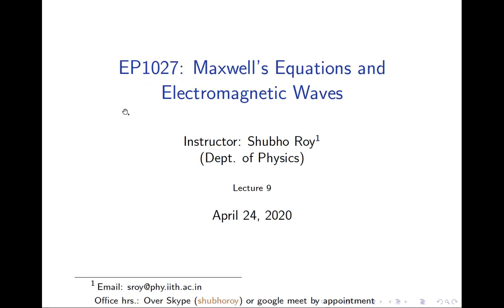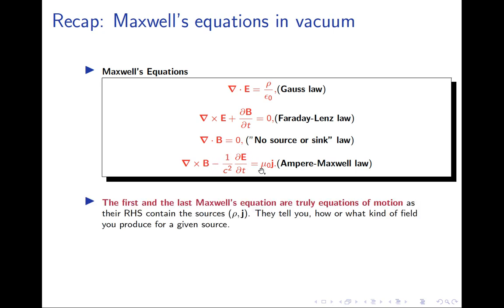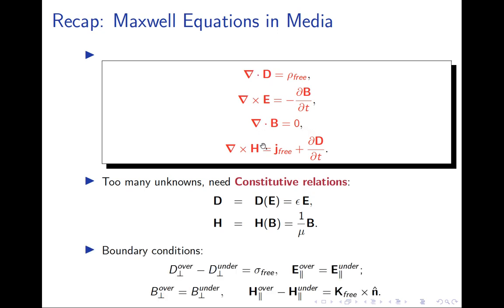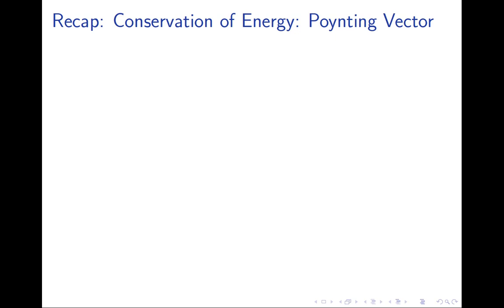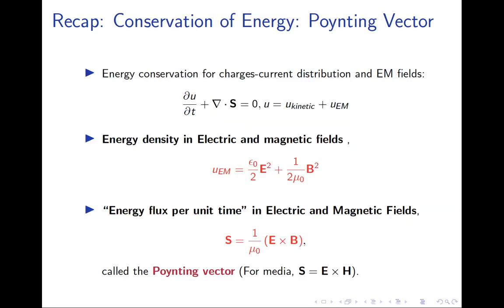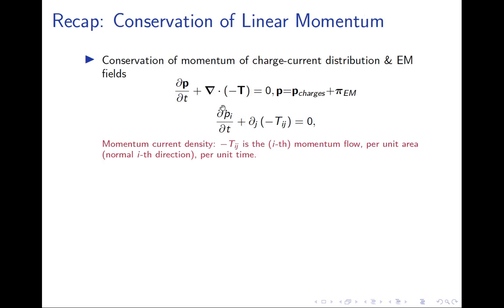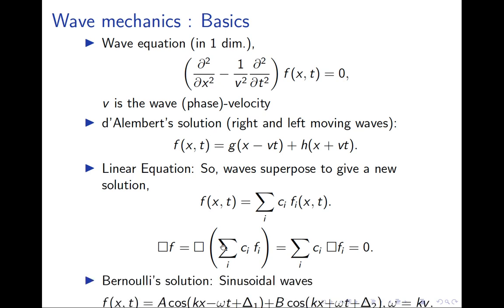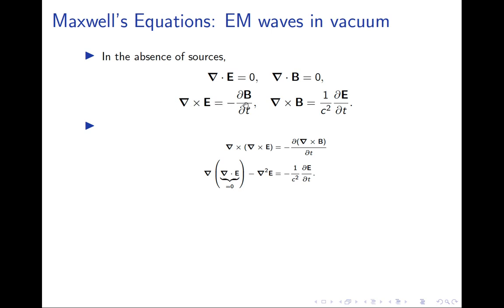EP1027 (Maxwell's equations and electromagnetic waves): Lecture 9 (Spring 2020, IIT Hyd.)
9th lecture of the one fractal course on Maxwell's equations and Electromagnetic Waves (EP 1027) taught at IIT Hyderabad in Spring 2020. Instructor: Shubho Roy. Lecture topics: Review of lecture 8 - Maxwell equations in vacuum and in matter, Energy and momentum contained in EM fields, Poynting vector and the Maxwell stress tensor; Review of wave equation - d'Alembert's solution, Bernoulli's solution, superposition of waves, Complex notation for waves, Complex Amplitudes, Waves at interface of two media -boundary conditions; Wave equation for EM fields (EM waves) from Maxwell equations in vacuum, Plane monochromatic EM waves, Energy & Momentum transported by EM waves, Pressure exerted by EM waves incident on an absorbing (reflecting) surface: Radiation Pressure; EM waves in linear homogeneous isotropic media, Speed of EM waves in a media: Refractive index, Boundary conditions for EM wave incident at the interface of two media.